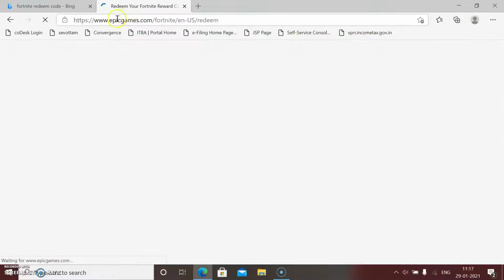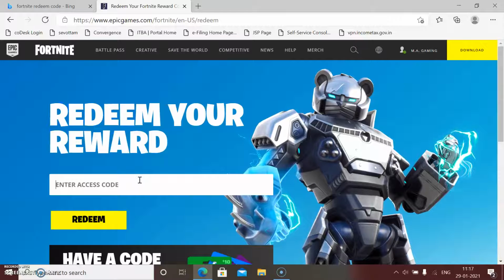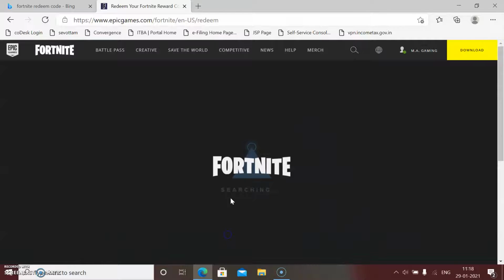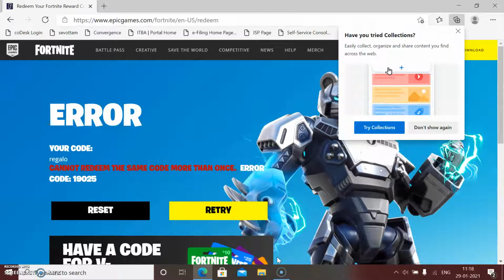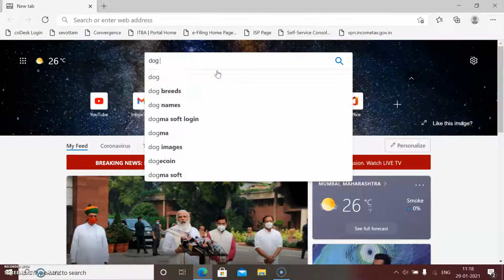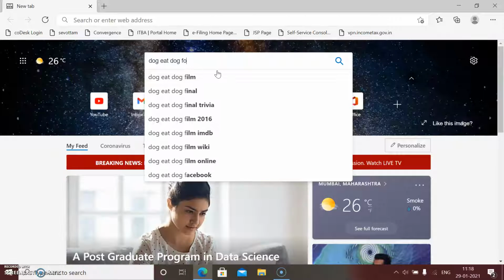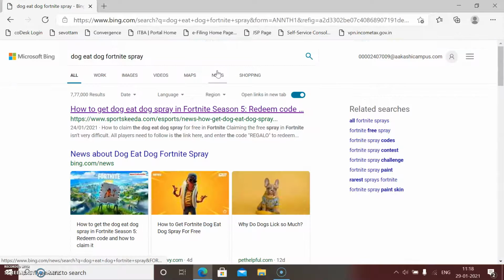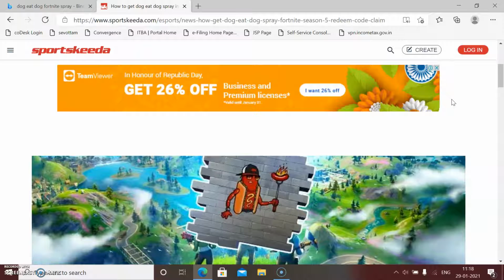How to get Dog Eat Dog spray for free in Fortnite !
Hi Guys ! In today s' video I am gonna show you that how to get dog eat dog spray for free in Fortnite !